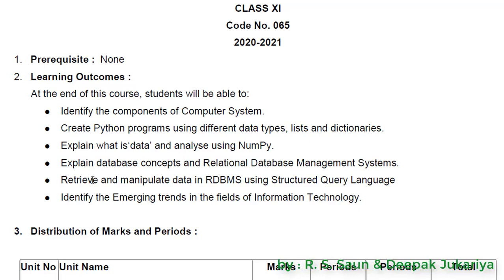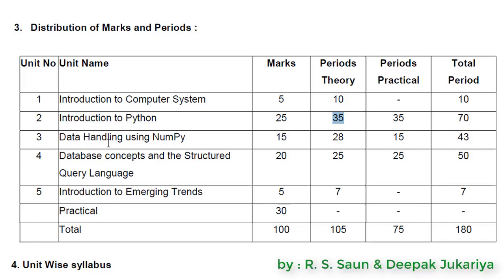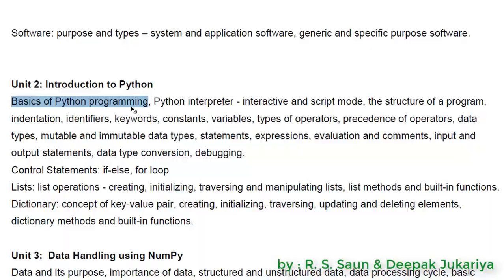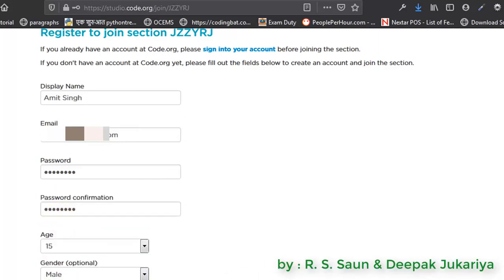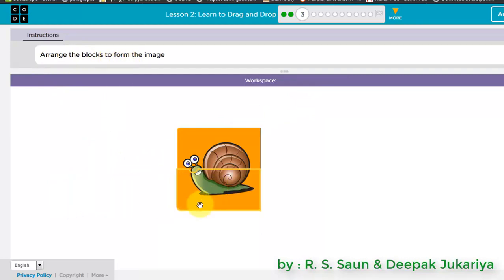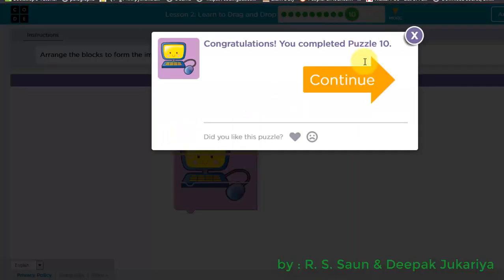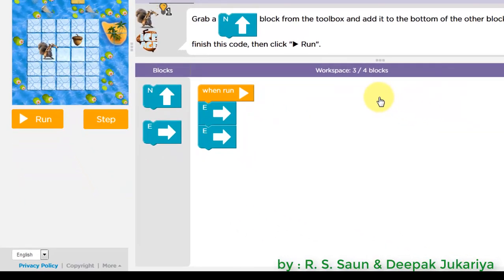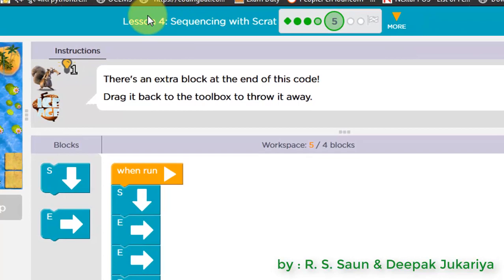Day 01 syllabus and getting started IP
Day 01 : This video contains alalysis of  latest syllabus 2020-21 issued by CBSE for

computer Science Students. In this we will learn how to start programming with code.org,

creating account and start learning blockly so that kids/ students can lean to give

instruction like programmer do.
Authors:
R. S. Saun and Deepak Jukariya